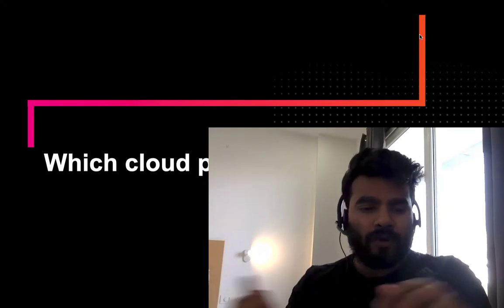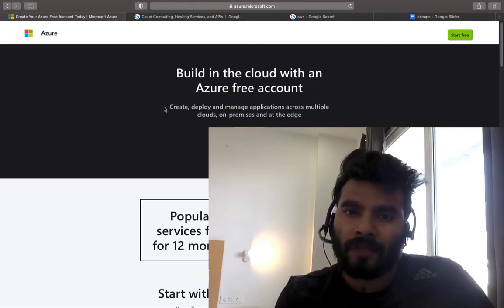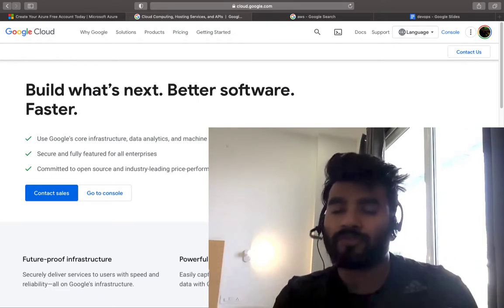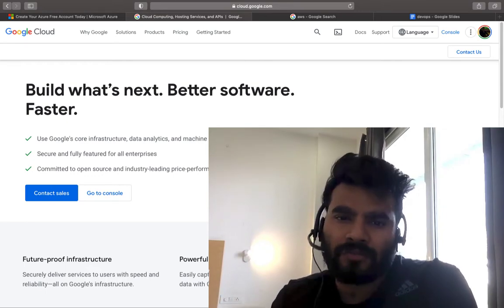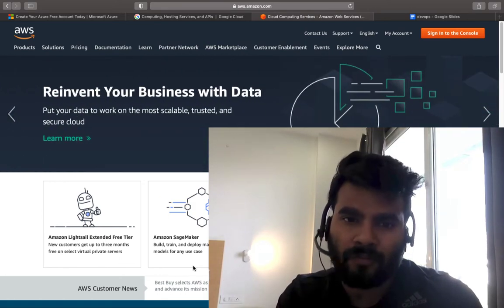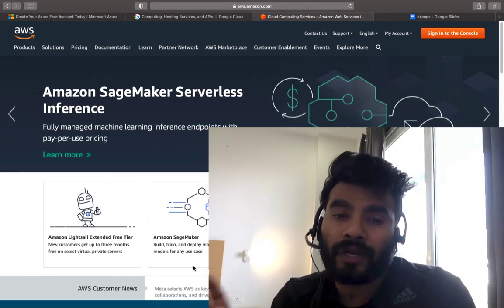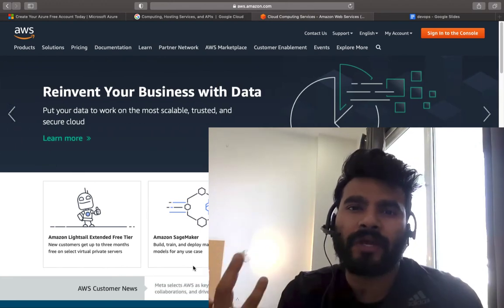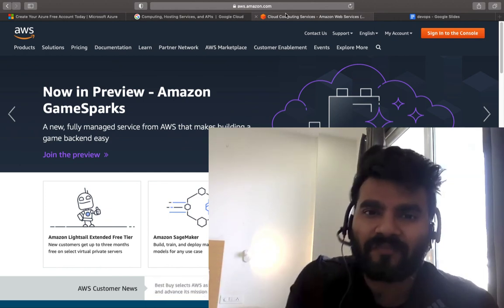Which cloud platform: AWS // Azure // GCP?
Confused about which cloud platform to use? in this video we would talk about what factors you should consider in order to choose best cloud platform for your customers/company.